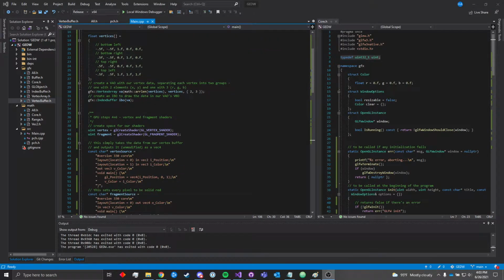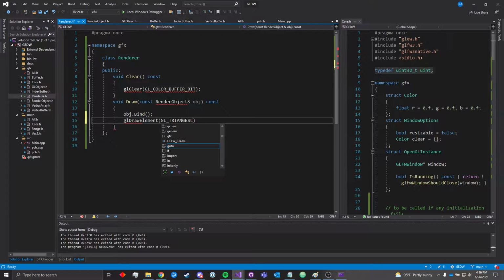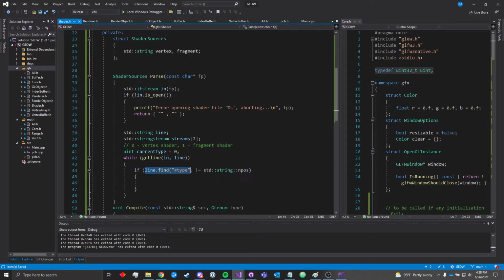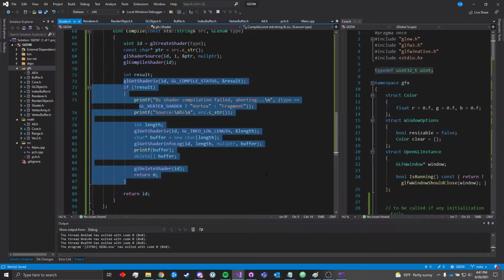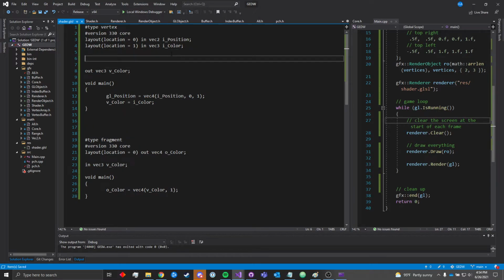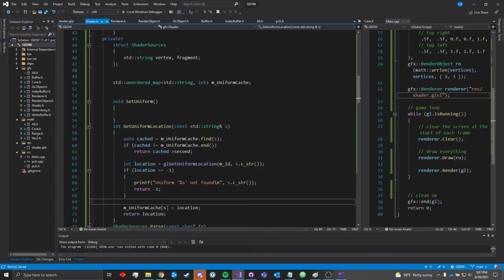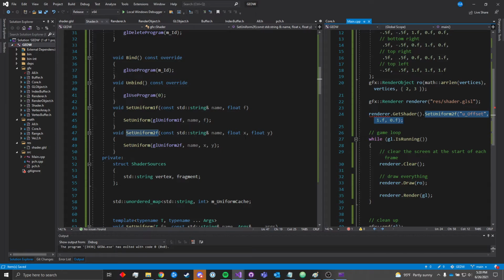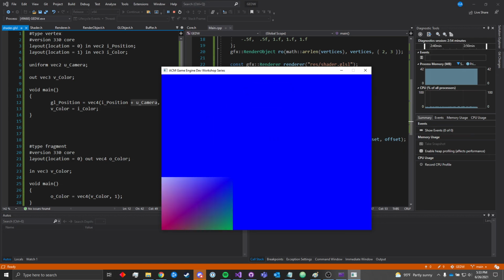GEDW 5 - Shaders and Renderer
Join us on the ACM Discord server Wednesdays and Saturdays from 4:00pm-5:30pm Central for the live sessions.